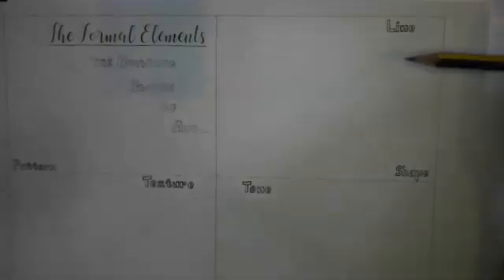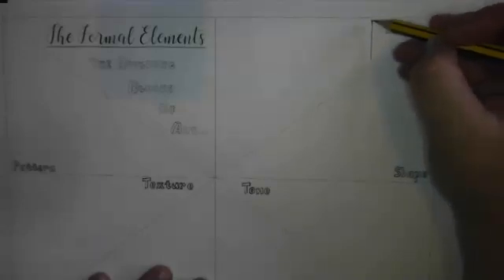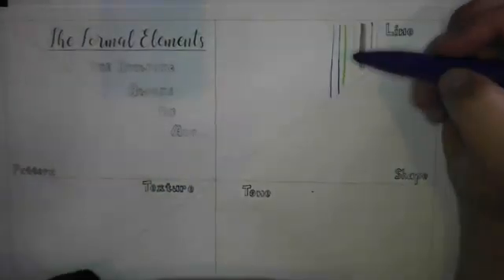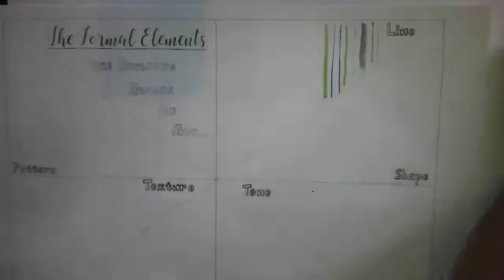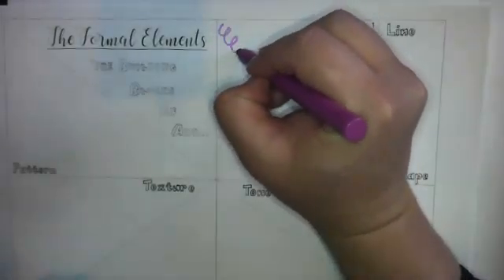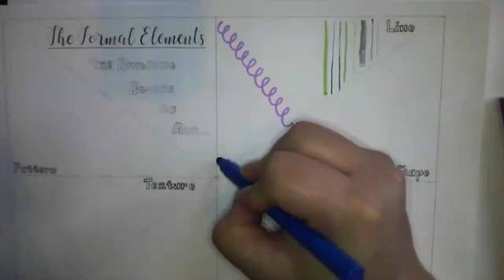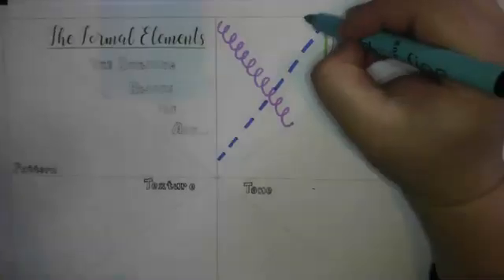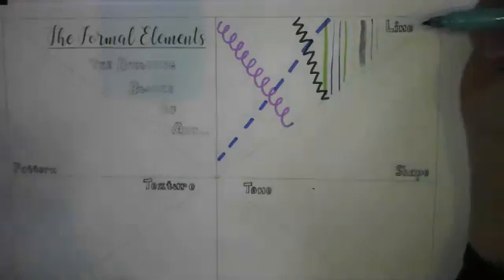Y10 Formal Elements Line